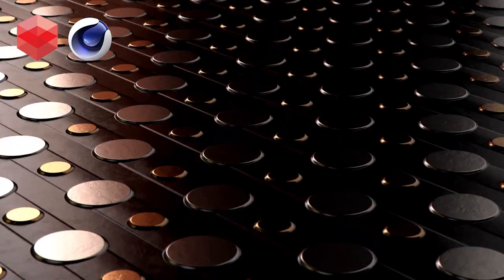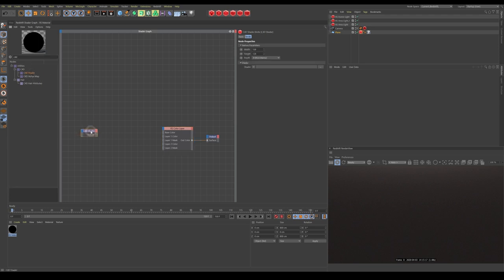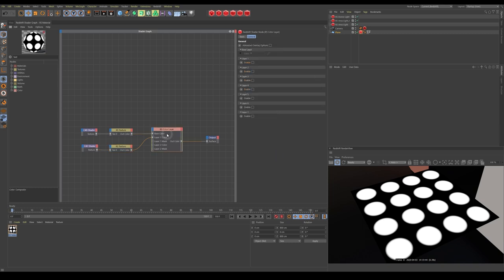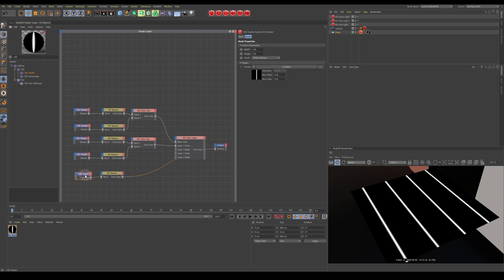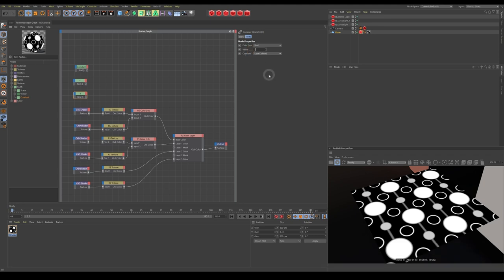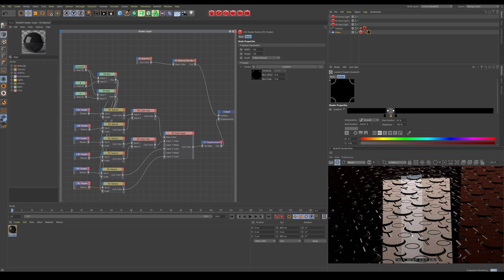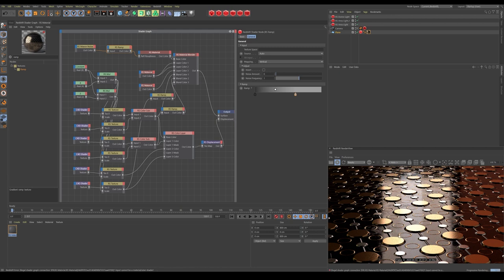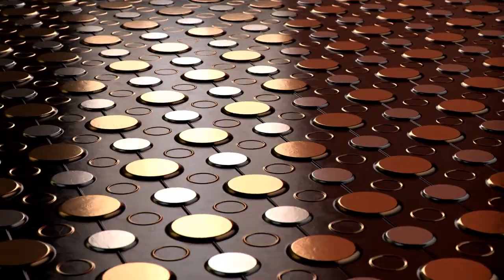How to Create Procedural Pattern Materials in Redshift - Cinema 4D Tutorial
Hello again! So in this tutorial I'm going to show you how to create procedurally generated patterns, and use those to drive materials. All within the Redshift Shader Graph. We'll be using some MAXON Noise and C4D Shader nodes along with a few fundamental Redshift nodes. Hope you all enjoy!